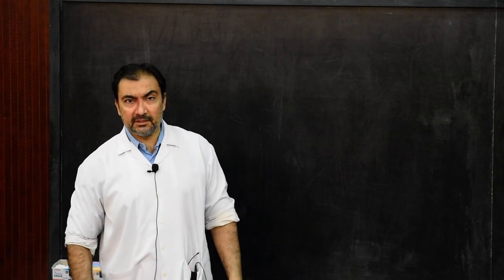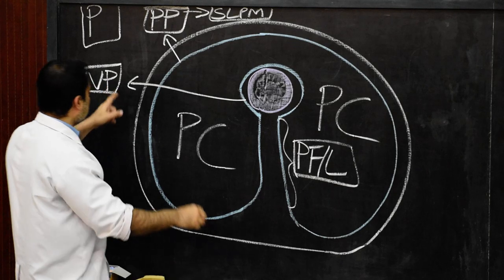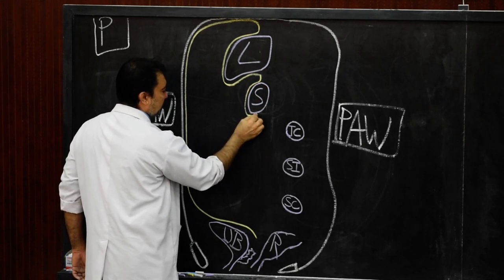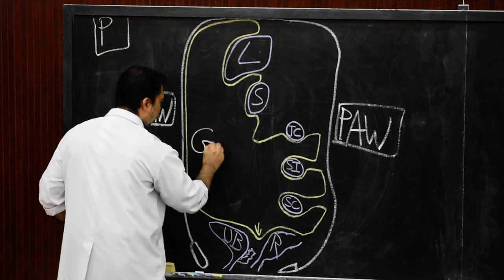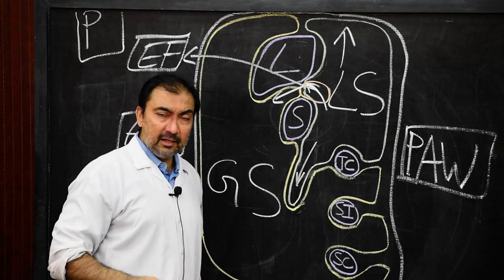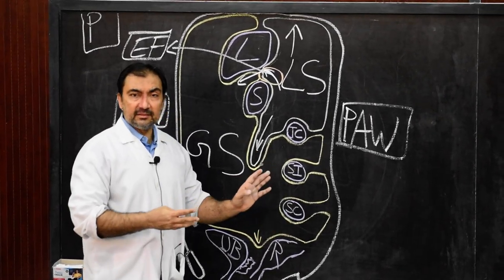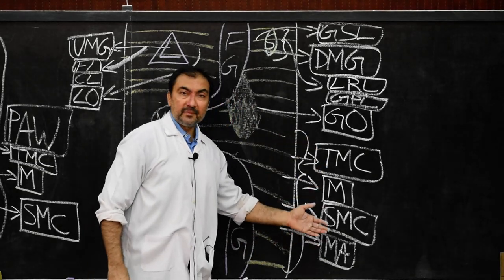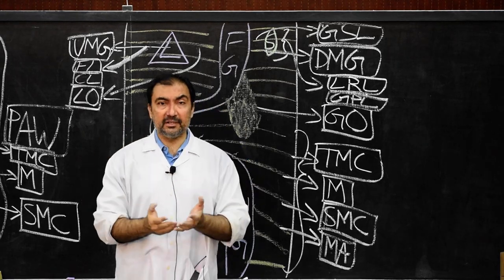Introduction to peritoneum and peritoneal folds